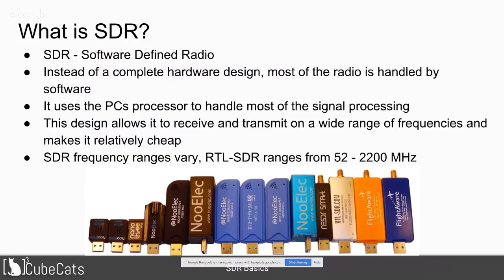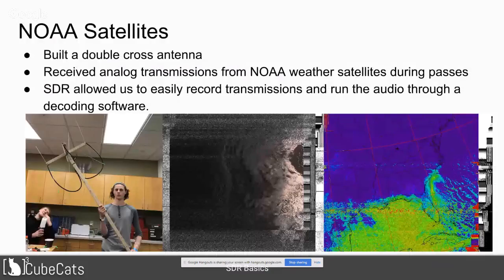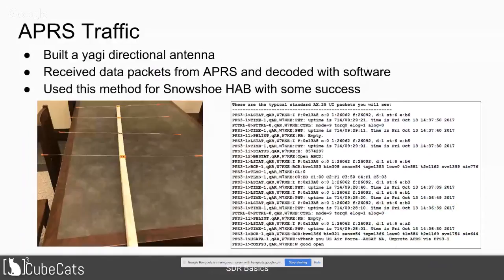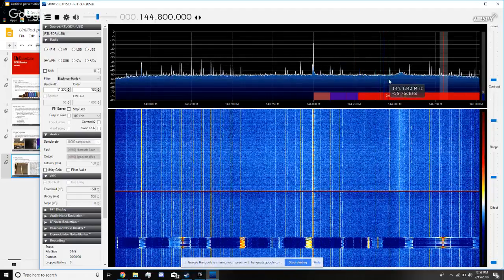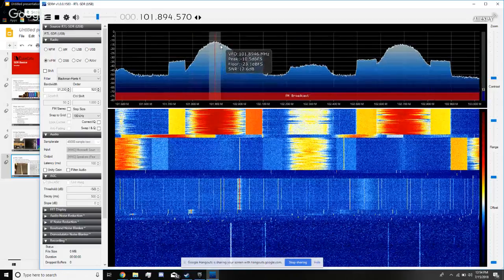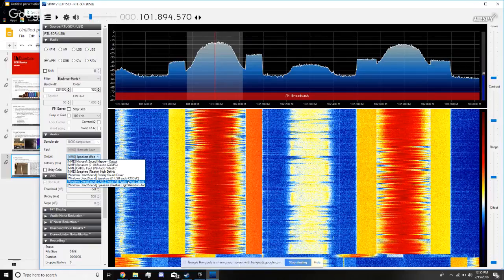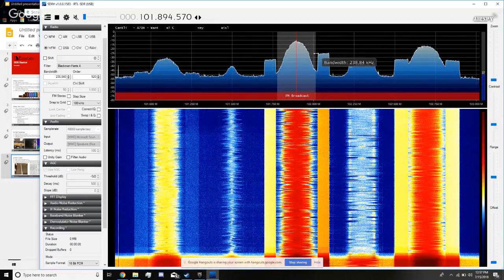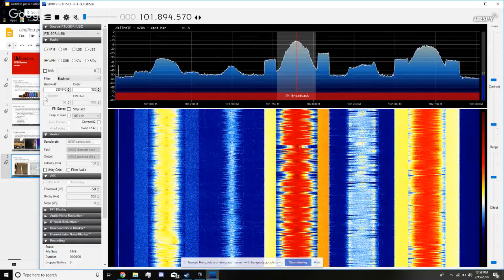SDR Basics Launch and Learn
Re-recording of first SDR L&L